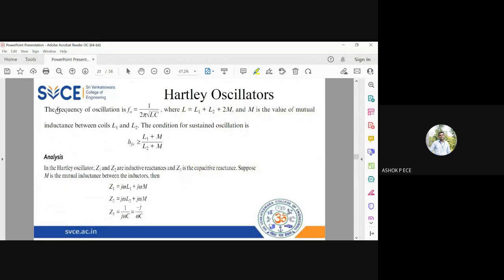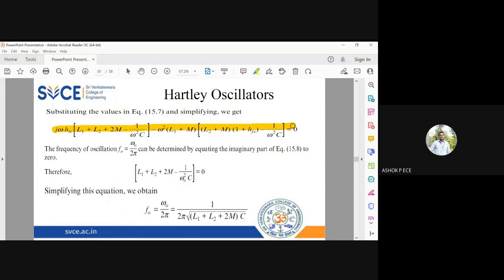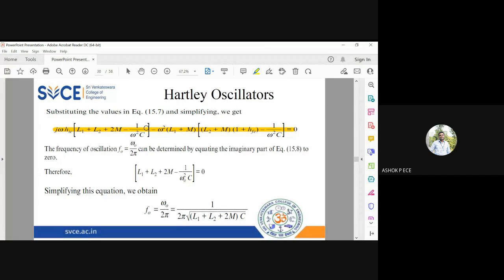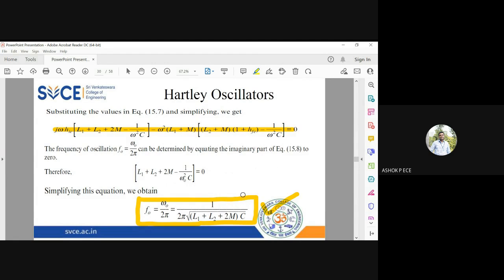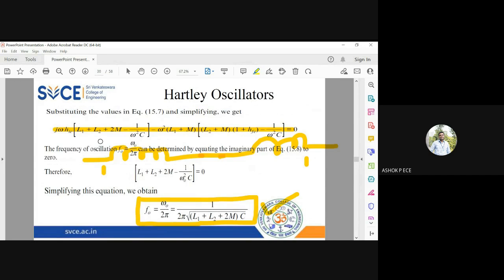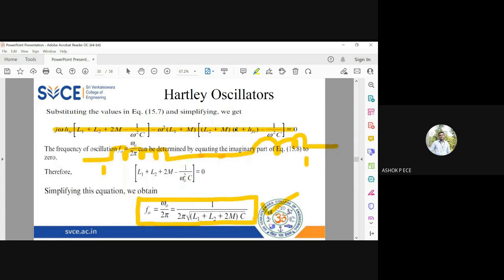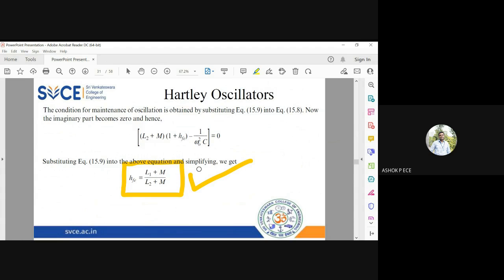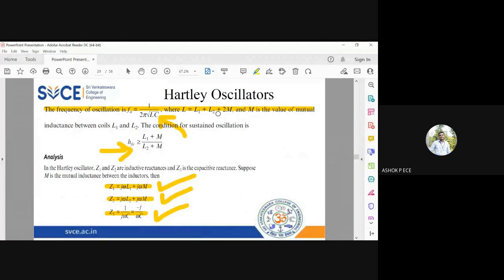ElexCkts | Lecture-288 | Hartley Oscillators Part-2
This video clearly explains Hartley oscillators.